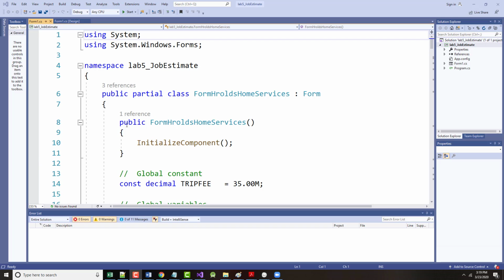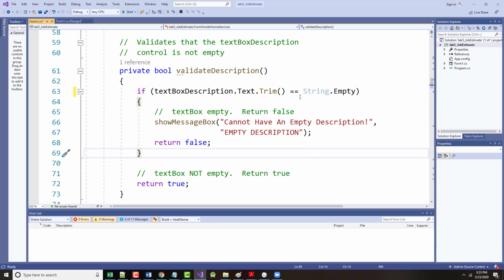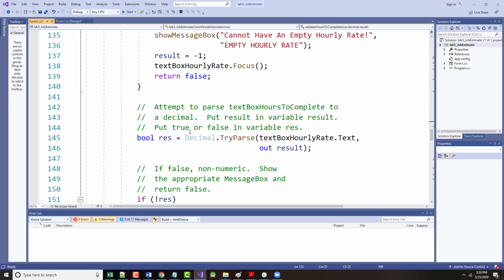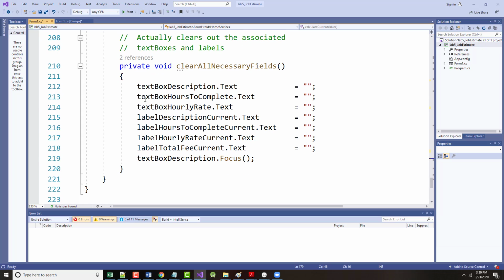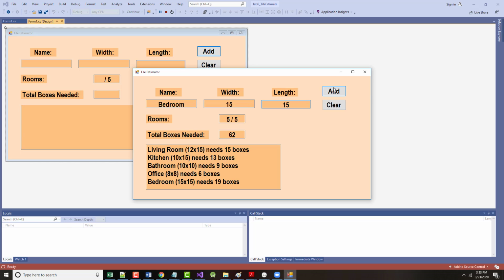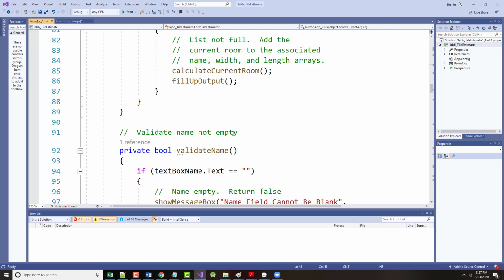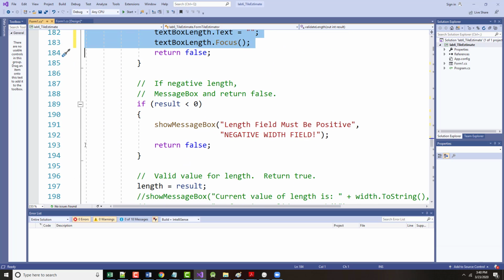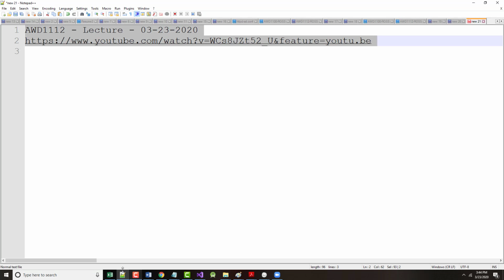AWD1100 - Non OOP - Problems Part02- 03-23-2020